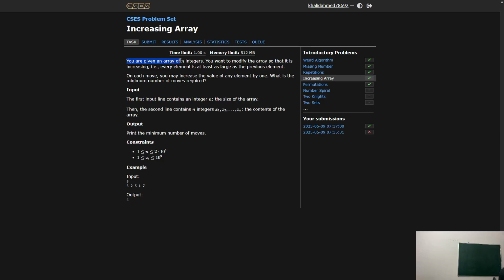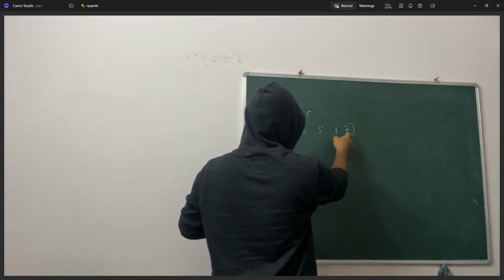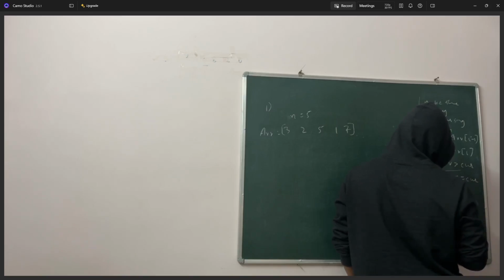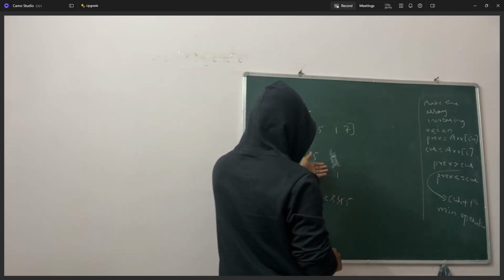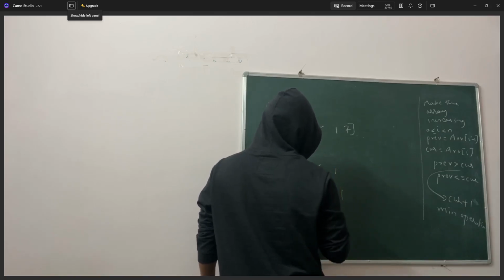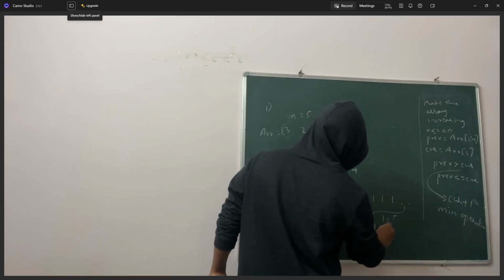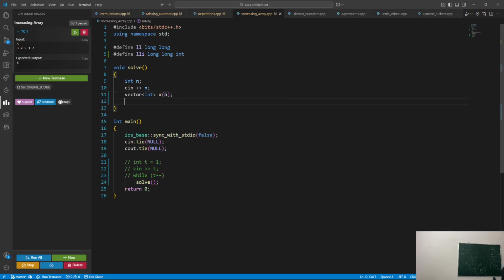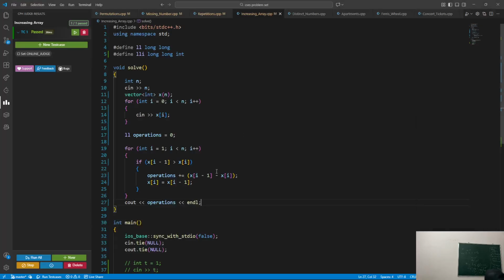Increasing Array | Introductory Problems | CSES Problem Set